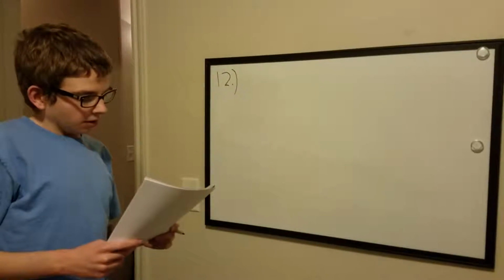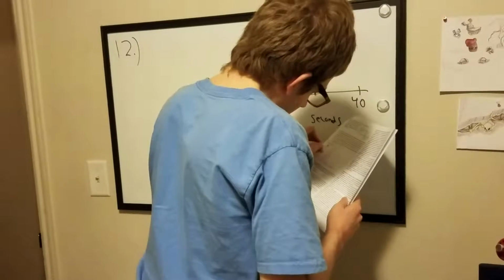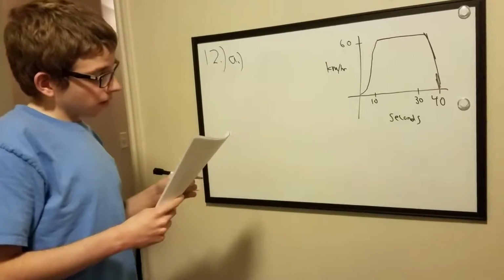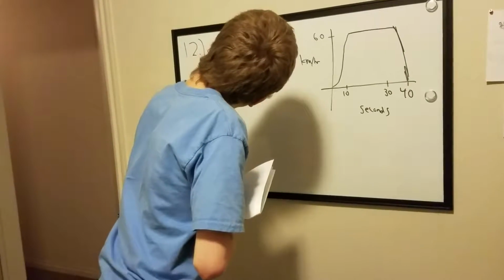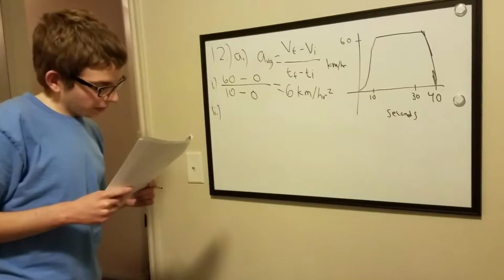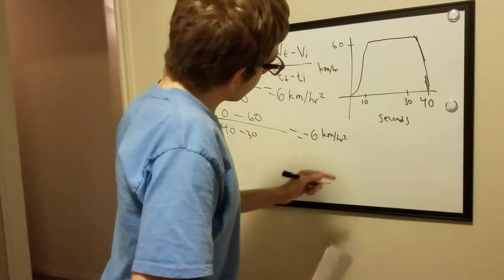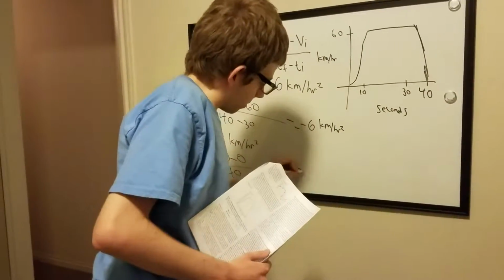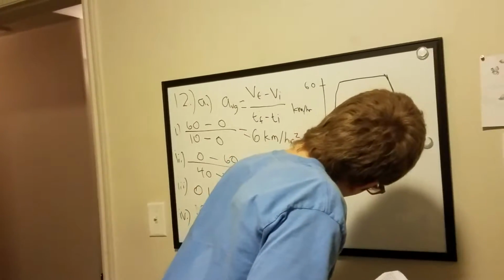Chapter 2 Problem 12